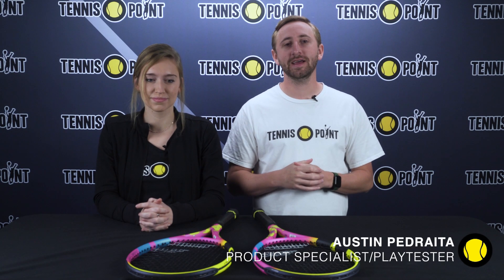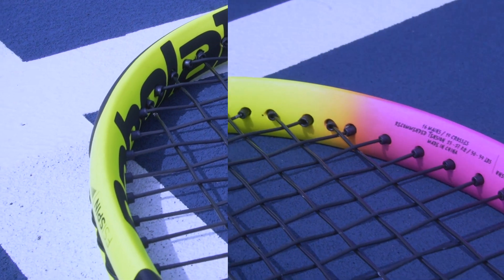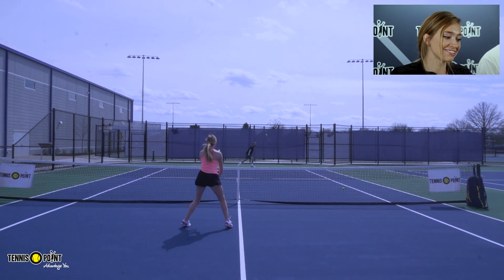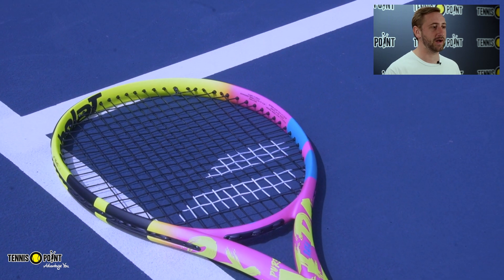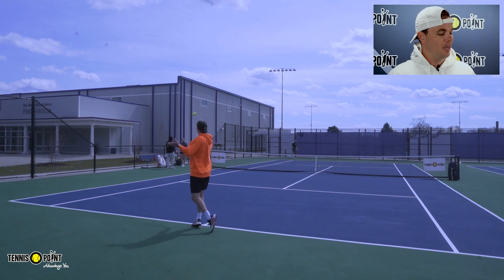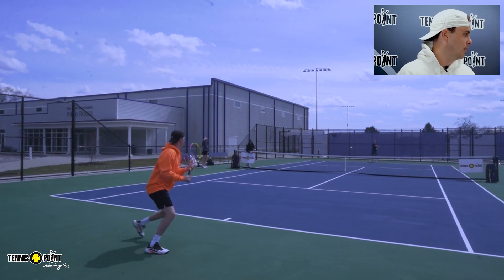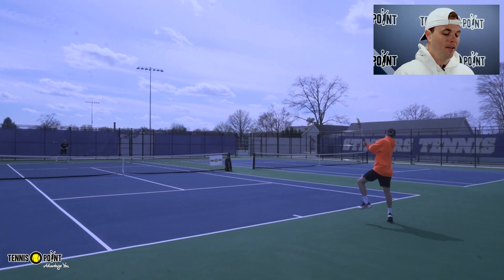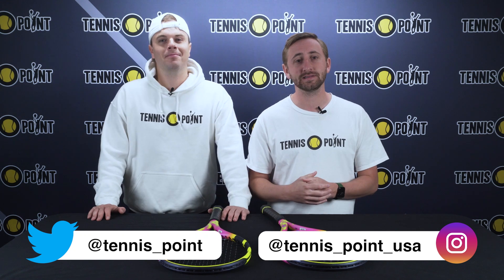Babolat Pure Aero Rafa Origin 2023 - Play like the King of Clay | Tennis-Point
Babolat Pure Aero Rafa Origin 2023 - Play like the King of Clay

-Aero Modular is an aerodynamic frame integrating the bumper and grommets increases your racquet head speed and spin generation.

-FSI Spin is open string pattern for ultimate spin. Due to the longer contact time between the ball and the string, the Woofer System provides maximum spin with great feeling and superior control.
     -Woofer system is a technology that enhances how the strings and frame interact with the ball and allows for 25% longer dwell time on the string bed

-Previous Pure Aero models had the Cortex Pure Feel which is a dampening technology. Babolat decided to remove the dampening technology for a more natural feel and sound at impact

-Stiffer frame for more power and stabillity
     -RA Stiffness rating of 73 (previous model was 67)

Racquet Model, Head Size, Weight (unstrung), String Pattern
Rafa, 100 sq. in, 290g/10.2oz, 16x19
Rafa Origin, 100 sq. in, 317g/11.2oz, 16x19

Both frames are 4pts HL for more power and spin with the balance more on the racquet head